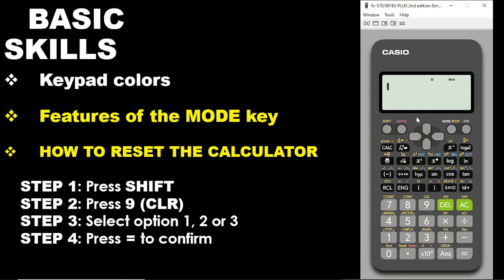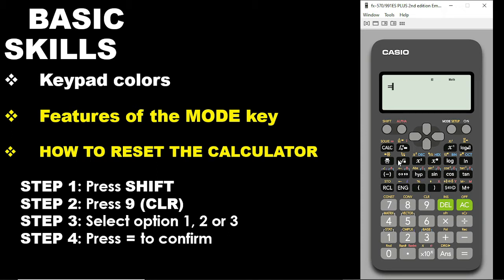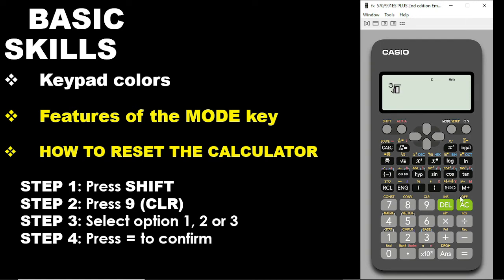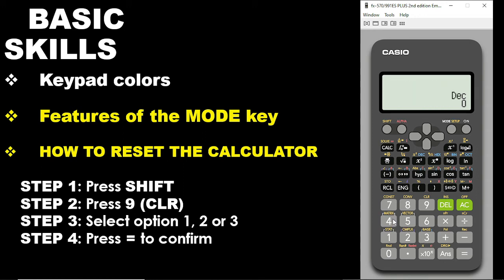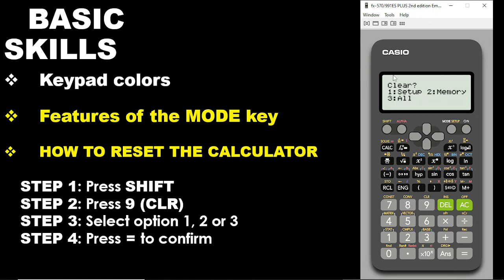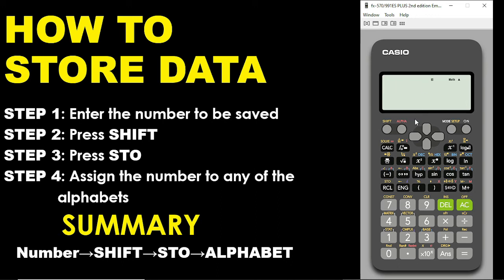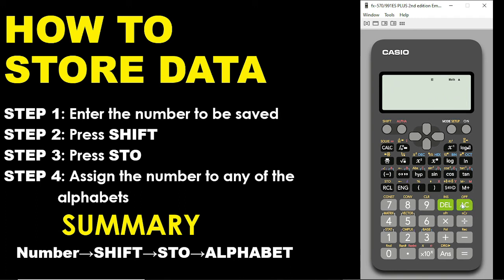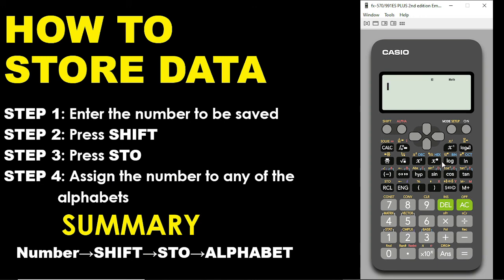Basic WASSCE Calculator Techniques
This presentation deals with the basic calculator techniques necessary for Mathematical success. The content includes
1. the Keypad colors
2. The use of the MODE key
3. How to store useful data on the Calculator
4. How to recall saved data on the calculator